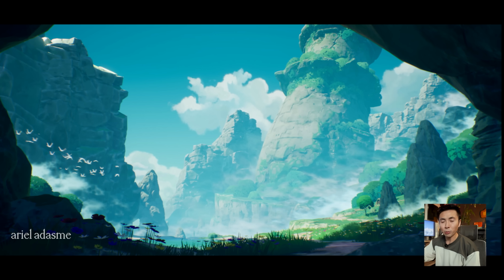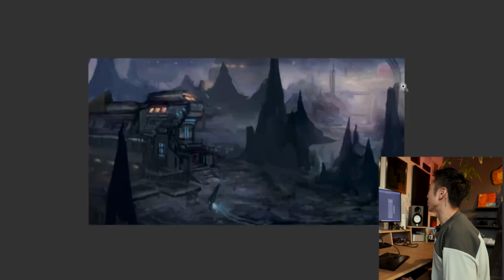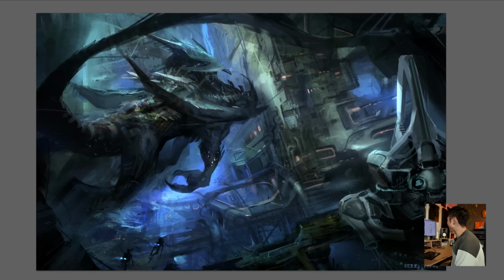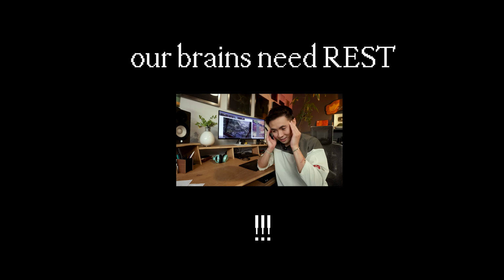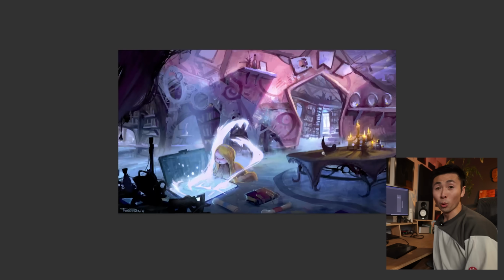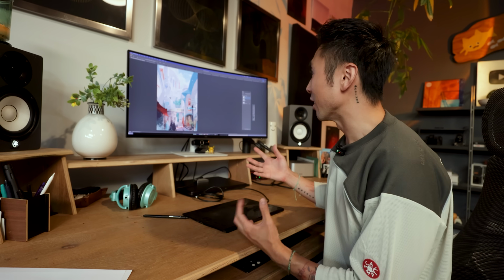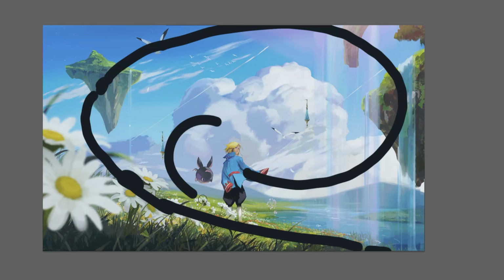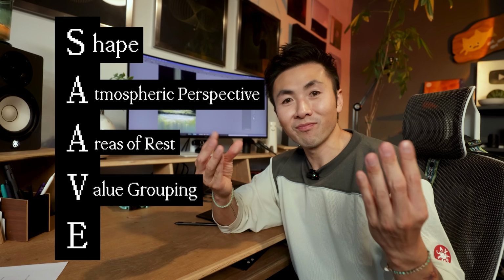Landscape Design Cheat Sheet (for artists who forget everything)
backgrounds and landscapes can be REALLY overwhelming, so i wanted to simplify some of the biggest design principles that help environments feel immersive and intentional ✨ hopefully this helps you design better landscapes without getting lost in all the details 🌿

pre-order Symphony: The Art of Rossdraws here! 🕊️

00:00 - Intro
00:59 - (S)hape
03:19 - (A)tmospheric Perspective
05:51 - (A)reas of Rest
08:37 - (V)alue Grouping
10:38 - (E)ye Flow
13:42 - Art Challenge Example
14:28 - HELP ME NAME MY CAT!

✍🏻 monthly long form tutorials! (demos, PSDs, brushes)